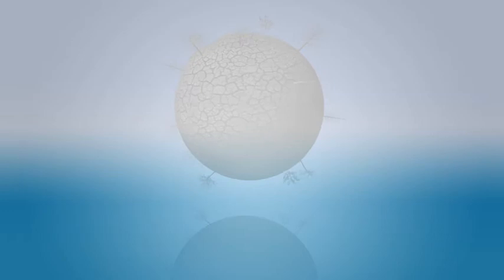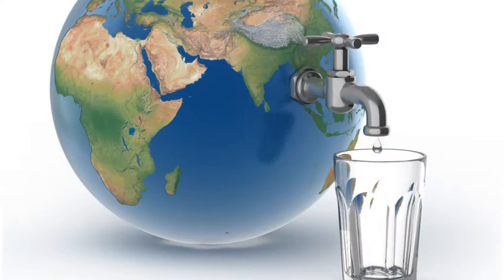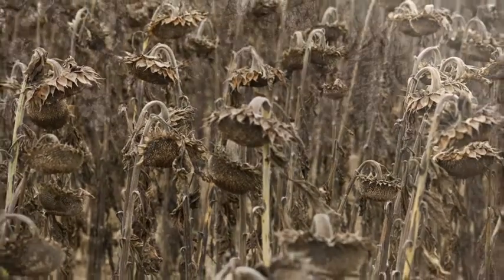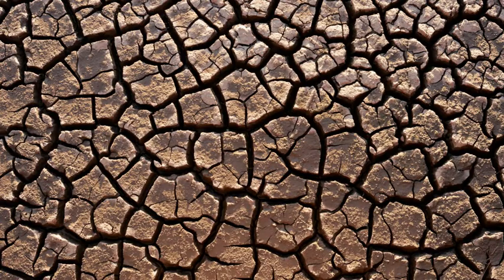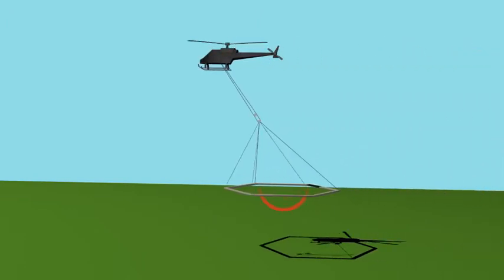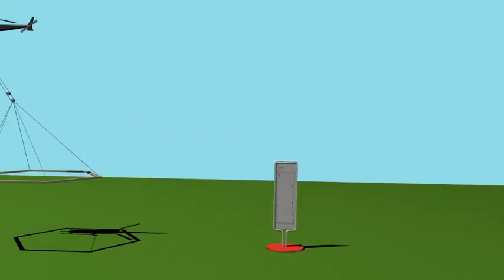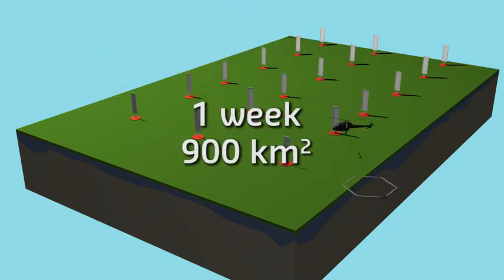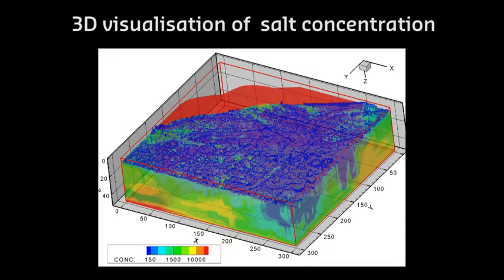the challenge of saline groundwater publication marta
Salinisation is an increasing cause for concern, both globally and for farmers and water managers in the low-lying areas. Climate change in combination with sea level rise and falling land levels are the main causes. Water managers and farmers need to take timely action to prevent, or at least limit, the damage. With an international team of researchers,  we have developed a new method for improving forecasts of freshwater distribution below the surface.